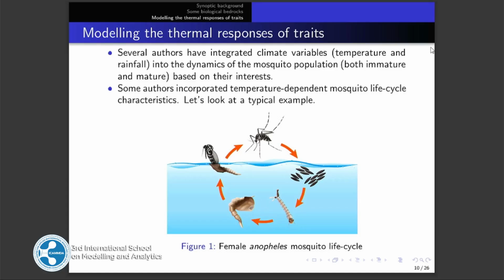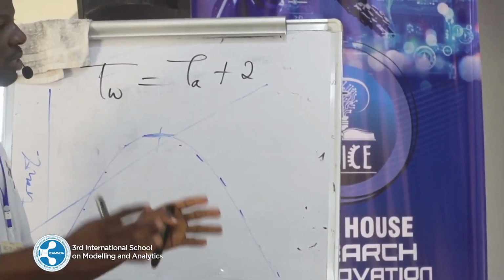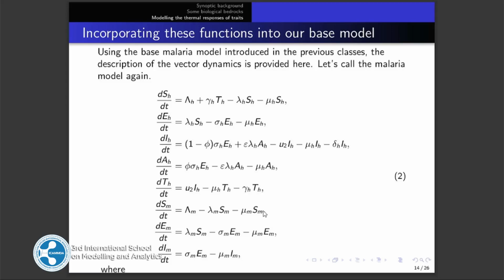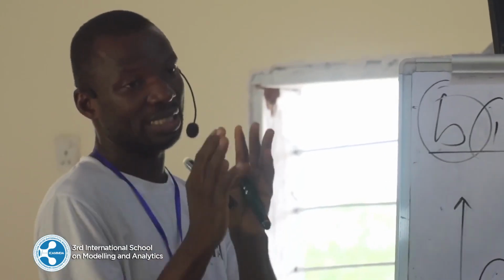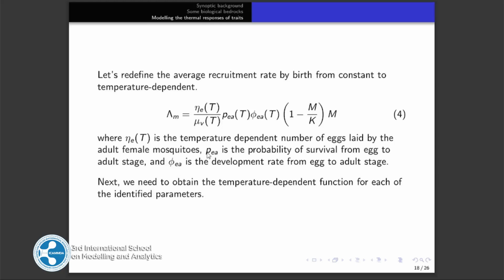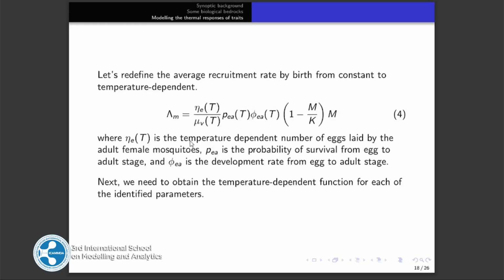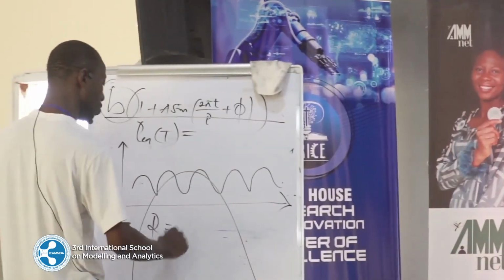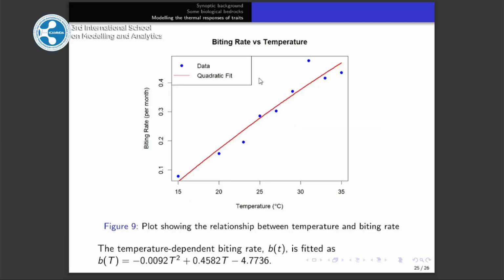Endemic Malaria And Climatic Variables: CONT. || CMA 3 | DAY 4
In this detailed and insightful lecture by Mr. Samuel Osikoya, we explore how temperature-dependent traits influence mosquito biology and malaria transmission dynamics. Building on foundational compartmental models, we demonstrate how biological processes—such as mosquito biting rates, development, and survival—respond to temperature changes, and how these can be integrated into dynamic, predictive mathematical models.

🔍 What You'll Learn:

Review of the base malaria transmission model

Biological relevance of temperature-dependent mosquito traits

How to derive and interpret trait response functions using real data

Use of quadratic and Brière functions to model:

Egg-to-adult survival probability

Mosquito development rates

Biting rates and fecundity

Why water temperature matters in aquatic stages of mosquito life

Understanding seasonality in malaria via climate-forced functions

Importance of proper data fitting, model assumptions, and biological interpretation

Practical limitations of lab-derived data and species differences in mosquitoes

📌 Whether you're a student of epidemiology, a researcher in vector-borne disease modeling, or an enthusiast of climate-health interactions, this lecture offers a comprehensive dive into realistic disease modeling.